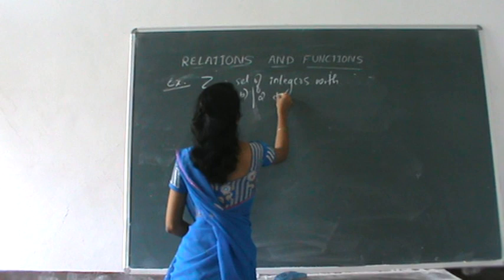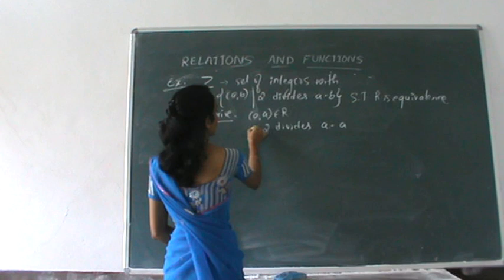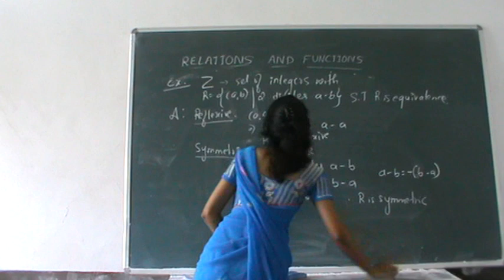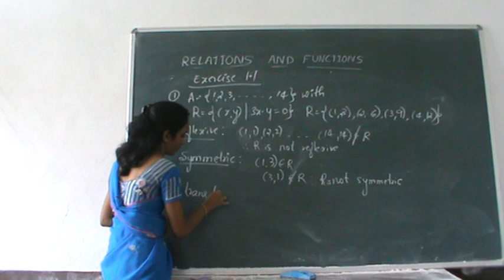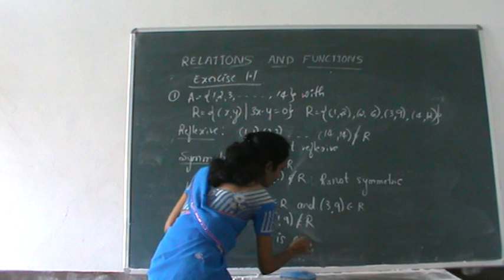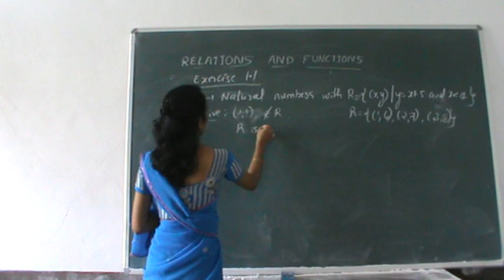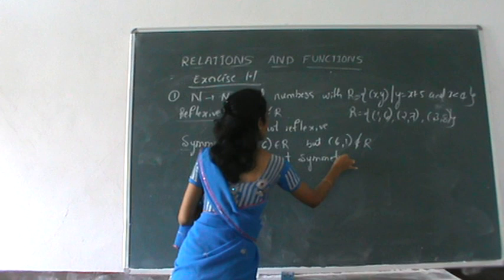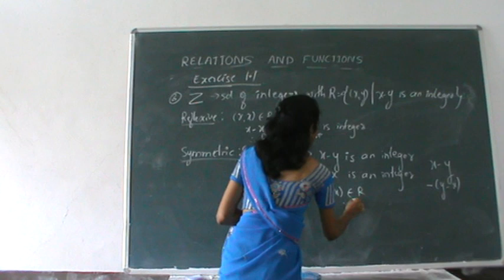2ND PUC-MATHS || RELATION AND FUNCTION || LECTURE-1 || BY PROF: HEMAVATI SUNKAD